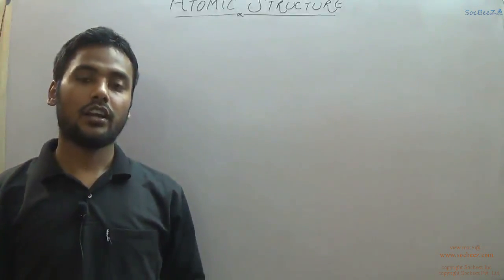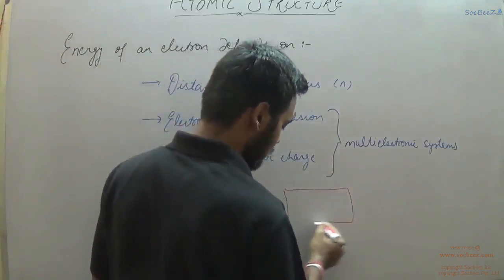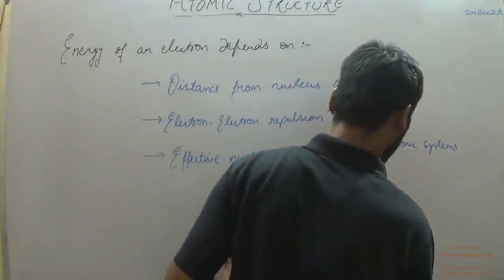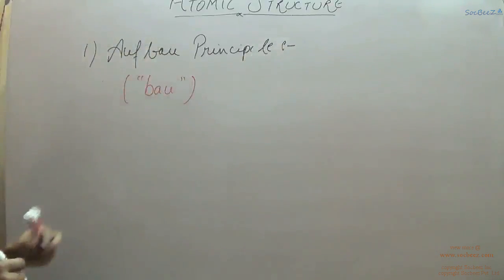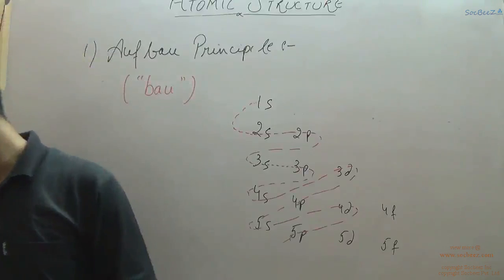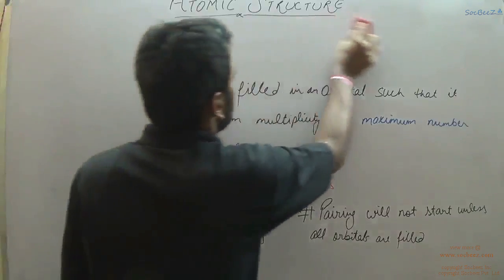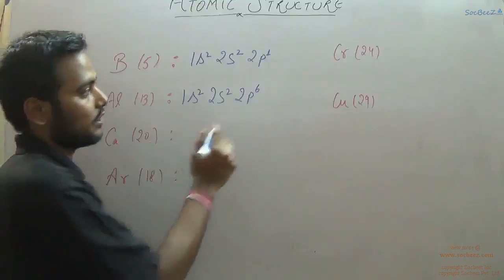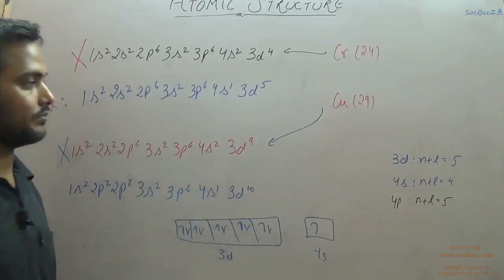Atom (NEET/JEE) - P 10 / 12 - Electronic Configuration.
Writing Electronic Confiuration.
This video discusses how to write the electronic configuration of an atom.